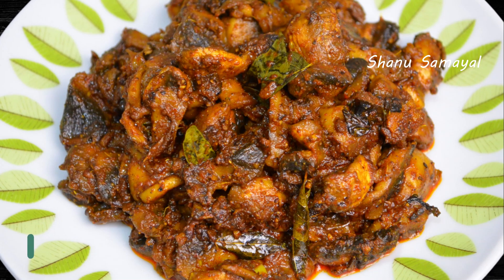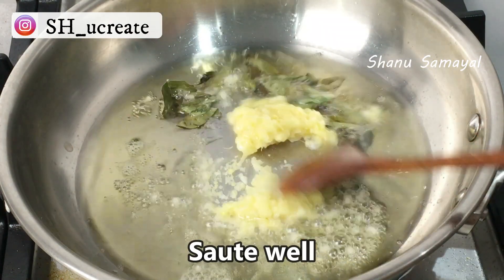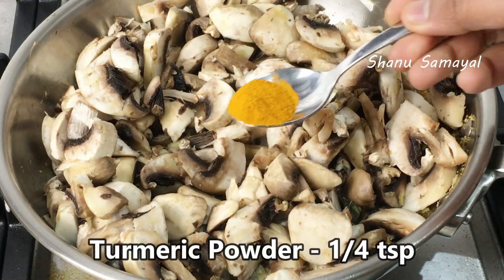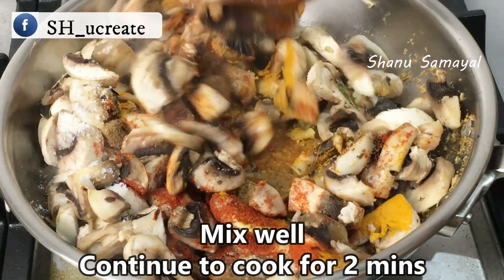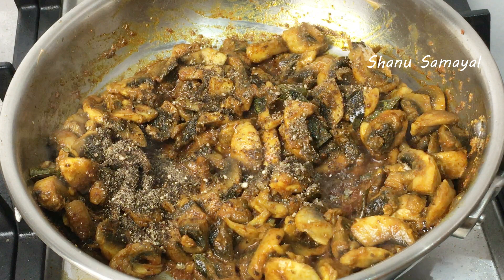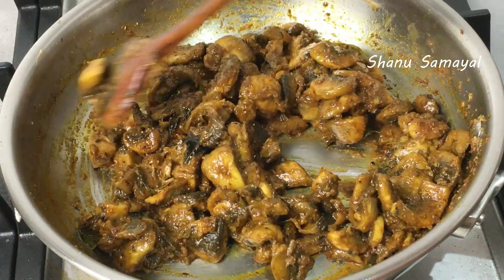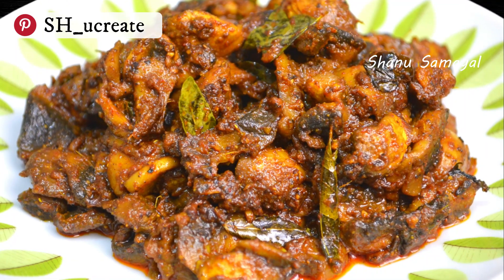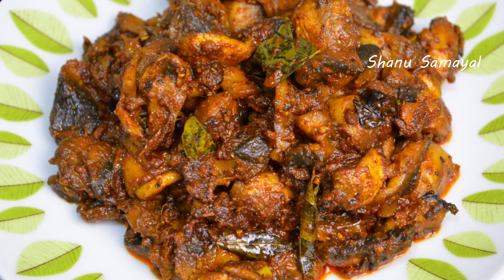How to make mushroom pepper fry | Mushroom masala for chapthi | Quick mushroom recipes Tamil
Ingredients :
1.Oil - 2 Tbsp
2.Curry leaves - little
3.Ginger Garlic Paste - 1/2 Tbsp
4.Sliced mushrooms - 250 grams
5.Turmeric Powder - 1/4 tsp
6.Chilli Powder - 1/2 Tbsp
7.Coriander Powder - 1/2 Tbsp
8.Salt - To taste
9.Ground black pepper powder - 1 tsp

Last but not the least, you can add it to a playlist if you want to watch it later.